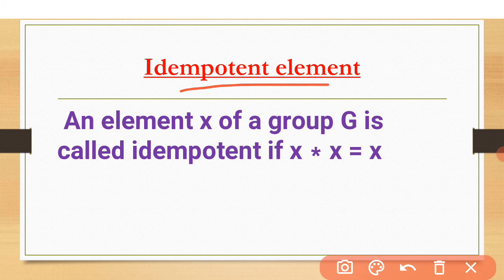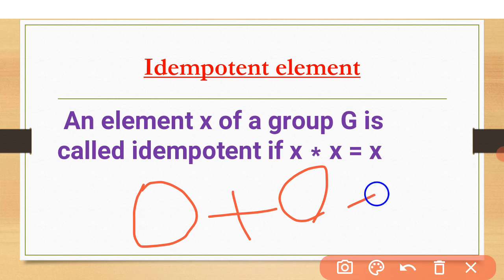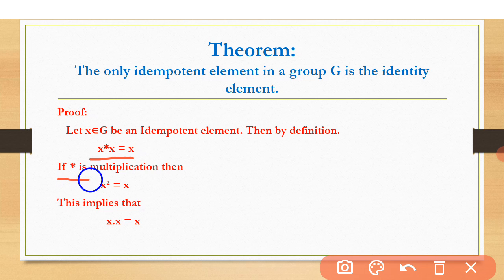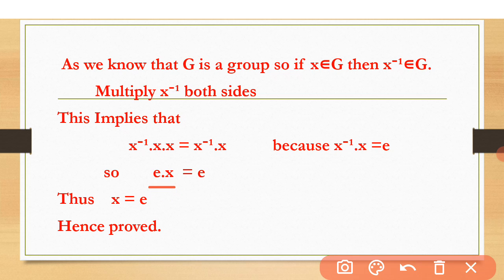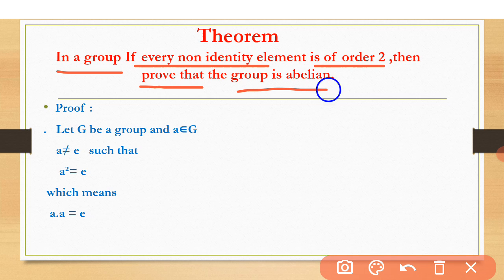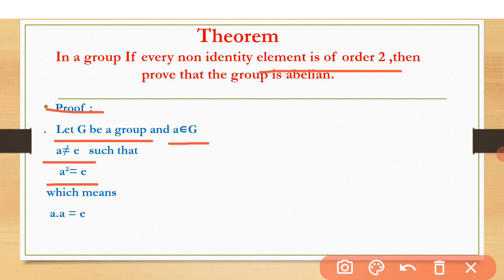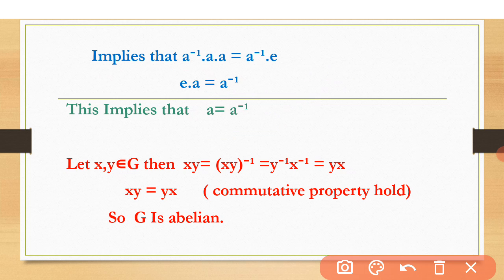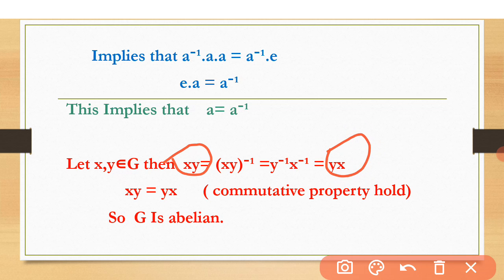Idempotent element in Group theory ... Group theory Lecture #7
In this video I elaborate Idempotent element in Group by a theorem and proved that only identity element in Group is idempotent
and discussed about an other theorem that a group has all non identity elements of order two is abelian.